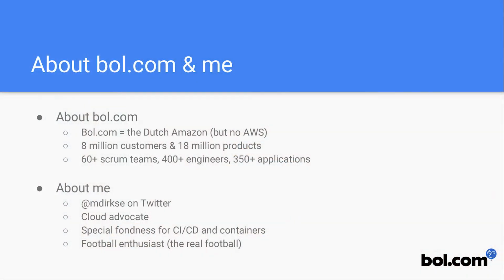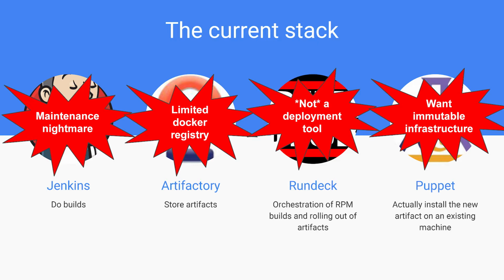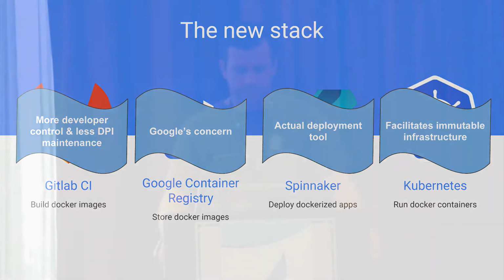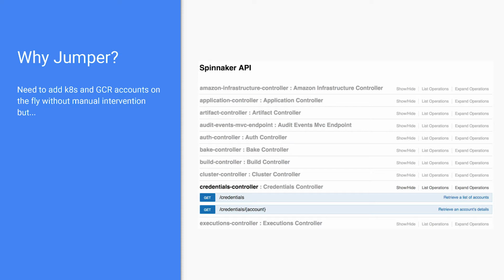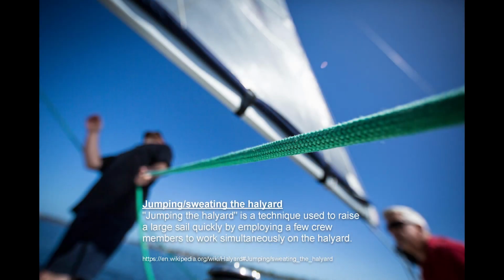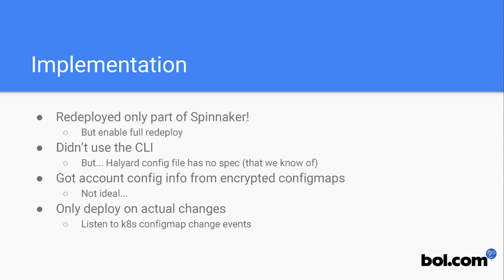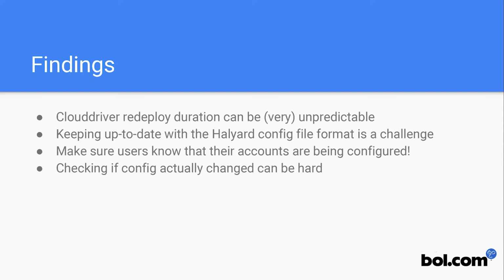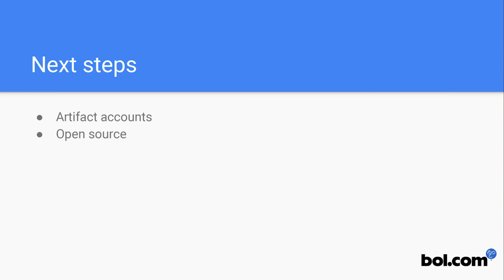Maarten Dirkse "Continuously Deploying Spinnaker with Halyard and Jumper"